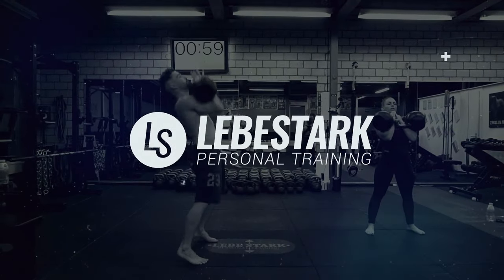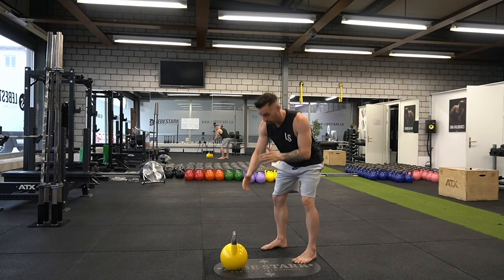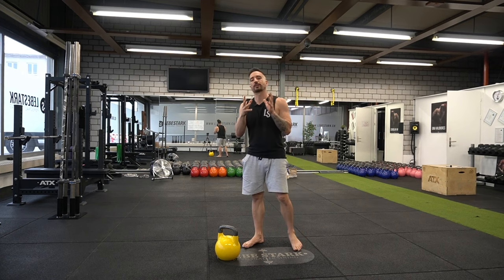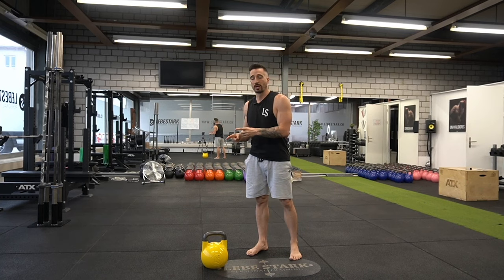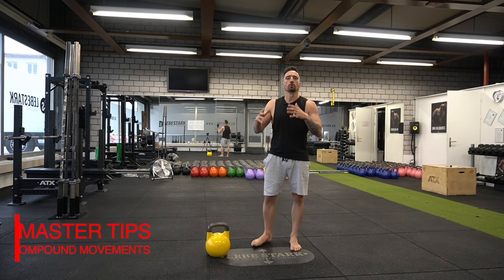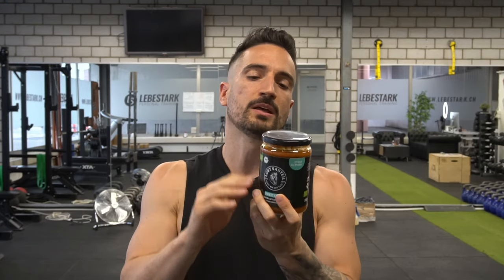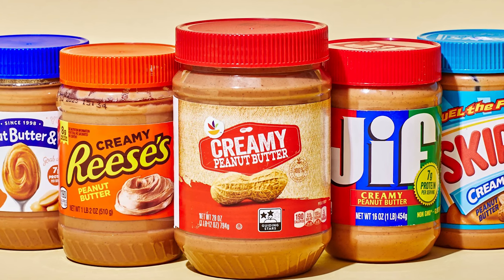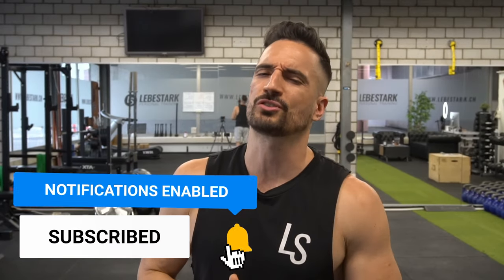Will Kettlebell Swings Burn BELLY FAT? (YES AND NO!)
"Do kettlebell swings burn belly fat?" The answer is not as straightforward as you might think, and that's exactly what we explore today.

Firstly, it's important to understand that spot-reducing fat is not possible. Simply put, performing exercises that target a specific area, like the belly, won't magically burn fat in that specific spot.

Fat loss occurs throughout the body as a whole, not just in one particular area. So, if your goal is solely to get rid of belly fat, kettlebell swings alone won't do the trick.

However, don't lose hope just yet! Kettlebell swings are an excellent calorie burner and can contribute to overall fat loss. These dynamic exercises engage multiple muscle groups, including the core, glutes, and legs.

By incorporating kettlebell swings into your workout routine, you create a calorie deficit, which is key to shedding excess fat from all over the body, including the belly.

In addition to the calorie-burning aspect, kettlebell swings also offer a range of other benefits. They improve cardiovascular fitness, enhance explosive power, strengthen the posterior chain, and promote better posture.

So, while they may not directly target belly fat, they play an important role in your fitness journey.

Remember, achieving a toned and defined midsection involves a holistic approach that combines regular exercise, proper nutrition, and a healthy lifestyle.

While kettlebell swings alone won't give you six-pack abs, incorporating them into a well-rounded fitness routine can definitely contribute to your overall fat loss goals.